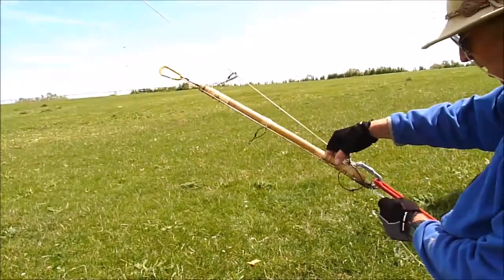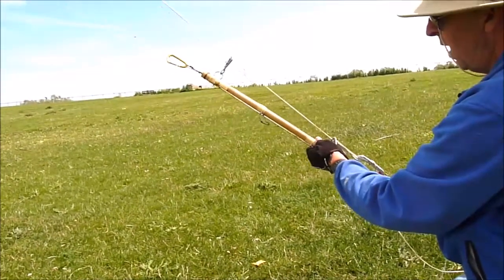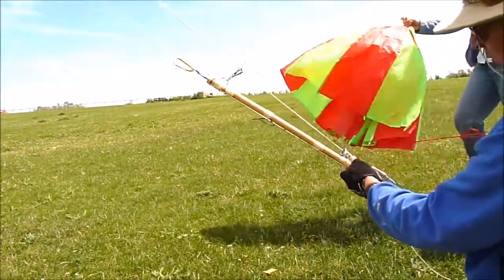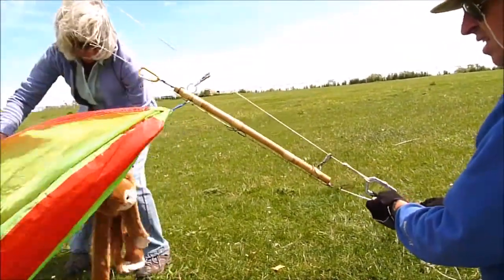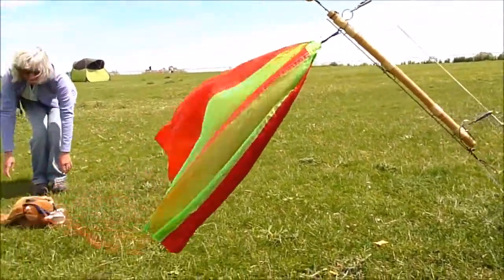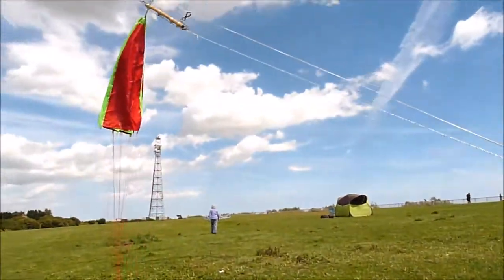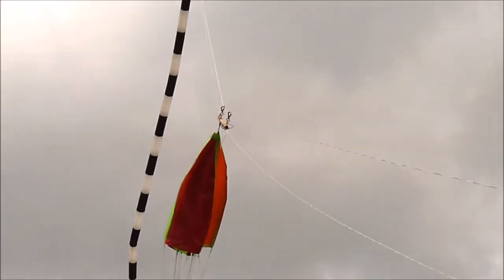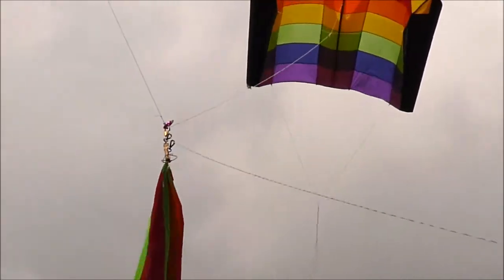parachuting monkey rig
This is the rig we use for launching thrill seeking Parachuting Monkeys, other soft toys or doing sweet drops at festivals  - no Monkey was hurt during this film, in fact they are such adrenaline junkeys he insisted on having several goes